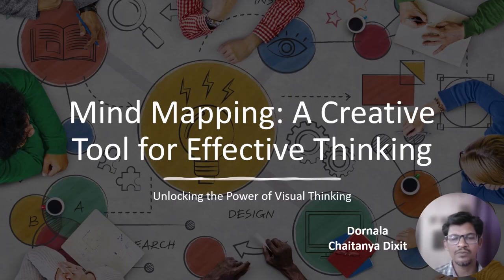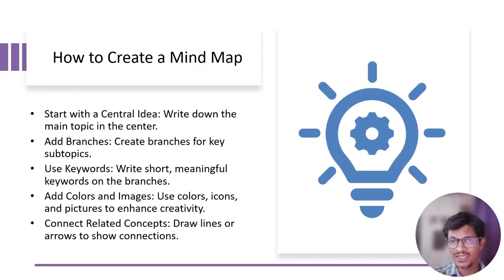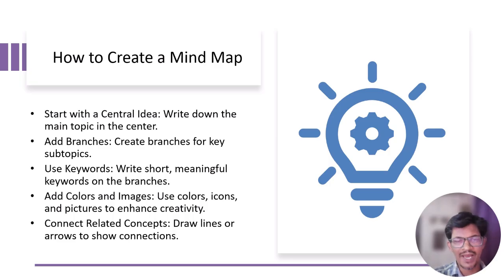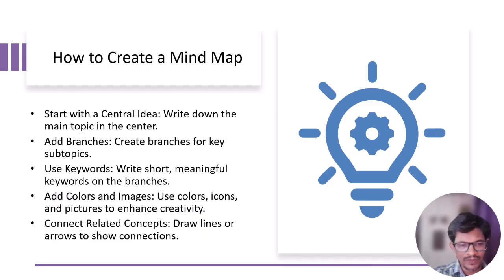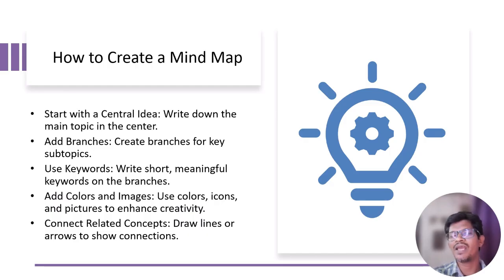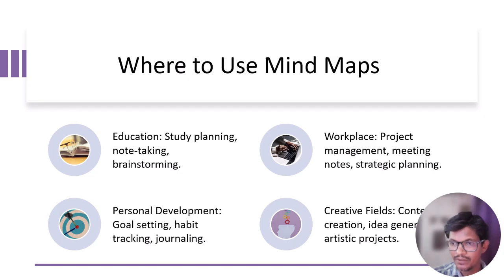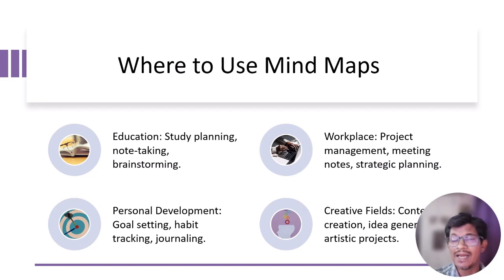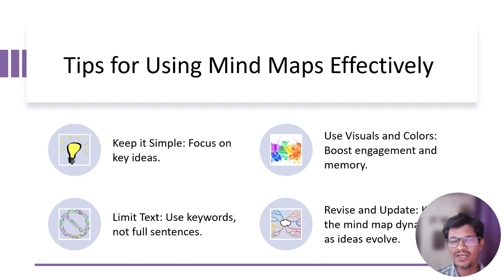🧠 Mind Mapping Explained: Visual Brainstorming & Organization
Unlock the power of visual thinking! In this session, we explore Mind Mapping, a creative tool designed for effective thinking and organizing complex ideas. Whether you are a student looking to improve memory retention or a professional aiming for better project management, this video provides a comprehensive guide on how to transform large topics into simple, creative, and organized visual structures.

What you’ll learn:

What a Mind Map is and how it mimics natural thought processes.

Step-by-step instructions for creating your own Mind Map using central ideas and branches.

The key benefits, including enhanced creativity and better problem-solving.

Practical applications in education, the workspace, and personal development.

Recommended digital tools and traditional manual methods to get started today.

Video Chapters
[00:07] Introduction to Mind Mapping An overview of mind mapping as a creative tool for visual thinking and effective organization.

[01:04] What is a Mind Map? Defining the mind map as a visual tool that organizes thoughts and concepts around a central theme using a tree-like structure.

[01:53] How to Create a Mind Map Step-by-step guide: setting a central idea, developing creative branches, using keywords, and adding colors/images for clarity.

[05:03] Advantages of Mind Mapping Exploring how mind maps stimulate the brain, spark new ideas, improve memory retention, and help prioritize tasks.

[07:06] Practical Applications & Use Cases Where to use mind maps: from note-taking and brainstorming in education to strategic planning and project management in the workspace.

[08:58] Tips for Effective Mind Mapping Pro-tips for success: keeping it simple, limiting text to keywords, and the importance of regular reviews and updates.

[10:35] Recommended Tools: Digital vs. Manual A look at digital tools like Canva and XMind versus traditional manual methods using whiteboards, sticky notes, and pens.

[11:39] Summary & Key Takeaways A final wrap-up on how mind mapping boosts productivity and concises large amounts of data into one single, manageable structure.